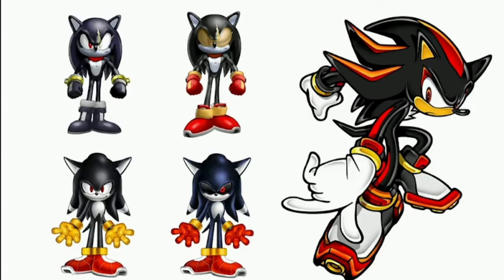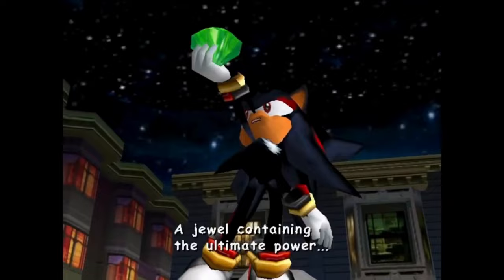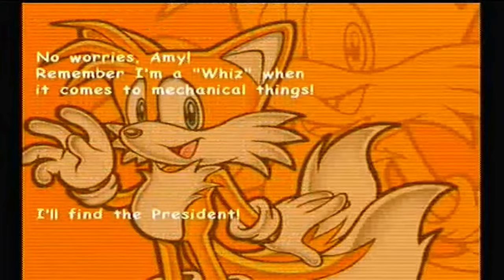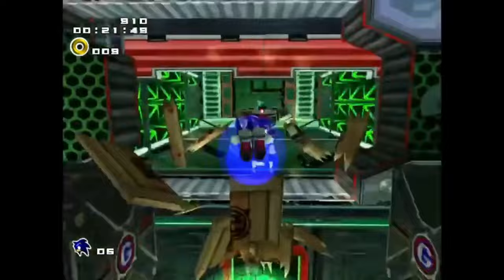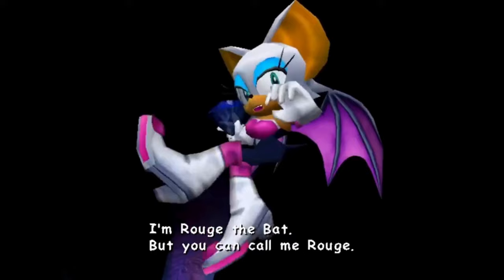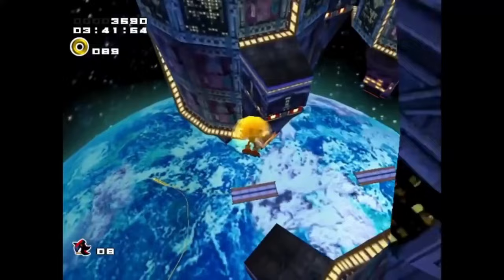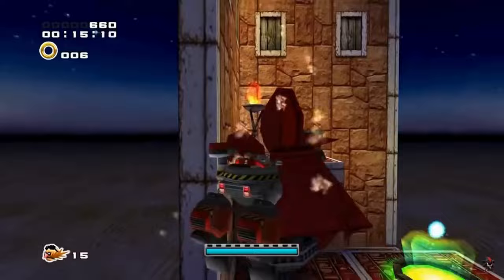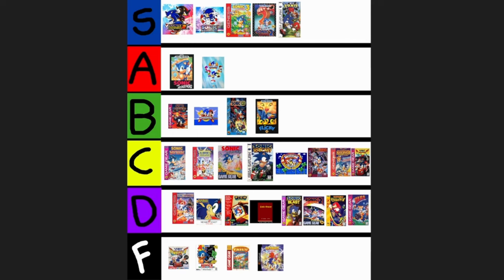THIS IS MY FAVORITE GAME OF ALL TIME! (Sonic Adventure 2 2001 Review)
0:00 The Making of Sonic Adventure 2
7:56 The Creation of Shadow the Hedgehog
11:12 The Creation of Rouge the Bat
13:59 New Voice Actors
17:37 Music Talk
25:41 Hero Story
1:44:45 Dark Story
2:33:11 Last Story
2:55:27 Additional Upgrades
2:59:19 Additional Modes
3:01:25 Chao Garden
3:20:19 The Final Level
3:21:46 Where to play
3:24:08 Tierlist